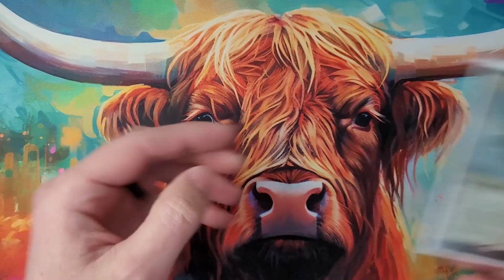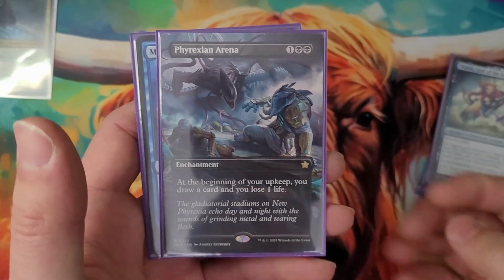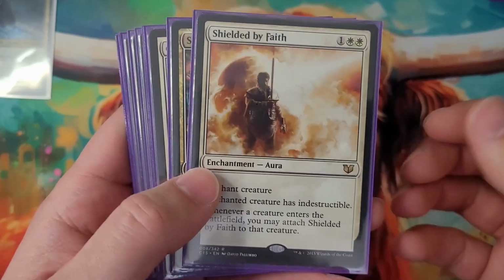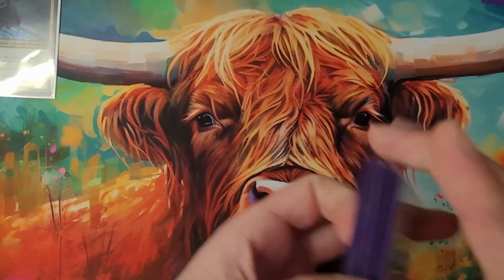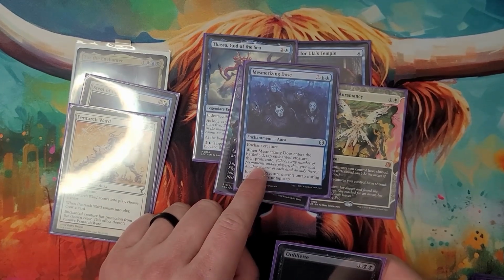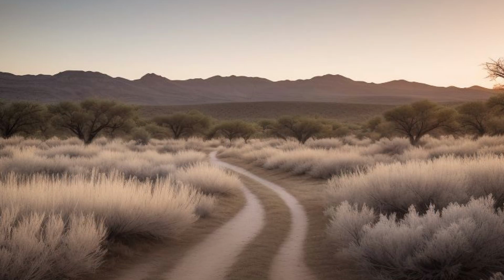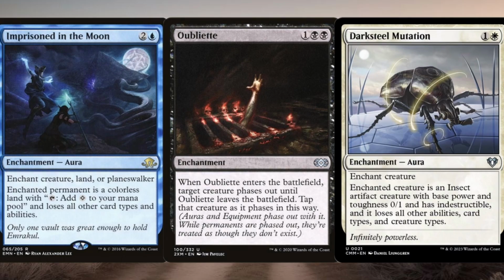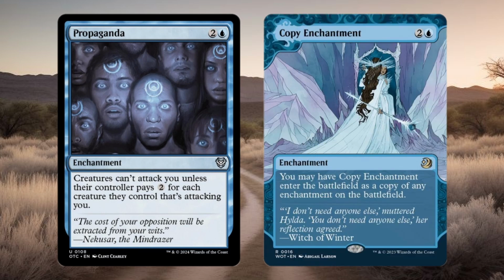The Dusty Deck Trail - Episode 2 - Esper Quest Commander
Howdy Y'all! New video series I'm hopein' to get started.
Let's talk Decks! In this video I'll be discussing a deck I built for EDH (Commander) play. Let's break it down and see how it's built.

Here is the full decklist showcased in this video:
  -- Commander --
Zur the Enchanter
  -- Artifacts --
Sol Ring
Arcane Signet
Talisman of Dominance
Talisman of Hierarchy
Talisman of Progress
Chromatic Lantern
Midnight Clock
  -- Instants/Sorceries --
Contentious Plan
Drown in Ichor
Serum Snare
Experimental Augury
Diabolic Vision
Ponder
Brainstorm
Whelming Wave
Disorder in the Court
Reject Imperfection
Counterspell
Spell Rupture
Redirect
Countersquall
  -- Enchantments --
Quest for Ula's Temple
Greater Auramancy
Thassa, God of the Sea
Phyrexian Arena
Oubliette
Mesmerizing Dose
Prison Sentence
Sheltered by Ghosts
Pentarch Ward
Steel of the Godhead
Staggering Insight
Gift of Orzhova
Shielded by Faith
Wizard Class
Brave the Sands
Rogue Class
Necromancy
Seal from Existence
Detention Sphere
Aura of Silence
Propaganda
Copy Enchantment
Mirrormade
  -- Creatures --
Hanna, Ship's Navigator
Eriette, the Beguiler
Runo Stromkirk
Kamiz, Obscura Oculus
Grozoth
Breaching Leviathan
Inkwell Leviathan
Spawning Kraken
Stormtide Leviathan
Lochmere Serpent
Stormsurge Kraken
Icebreaker Kraken
Tromokratis
Octavia, Living Thesis
Serpent of Yawning Depths
Hullbreaker Horror
Wrexial, the Risen Deep
Monstrosity of the Lake
Aethersquall Ancient
Lorthos, the Tidemaker
Slinn Voda, the Rising Deep
Trench Behemoth
Kederekt Leviathan
Scourge of Fleets
  -- Lands --
Command Tower
Karn's Bastion
Arcane Sanctum
Dromar's Cavern
Mortuary Mire
Bojuka Bog
Drowned Catacomb
Glacial Fortress
Orzhov Basilica
Azorius Chancery
Dimir Aqueduct
Halimar Depths
The Grey Havens
Temple of Silence
Temple of Enlightenment
Temple of Deceit
Shimmerdrift Vale
Snowfield Sinkhole
Glacial Floodplain
Ice Tunnel
Boreal Shelf
Frost Marsh
x9 Snow-Covered Island

Gimme them suggestions, tips, and cards I may not have heard of in the comments! Lemme know what you're thinkin'!